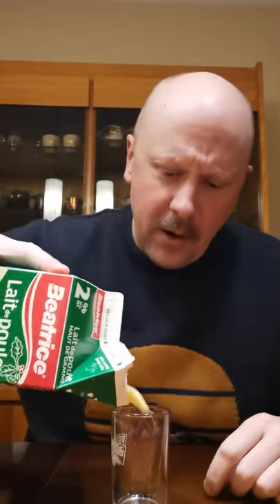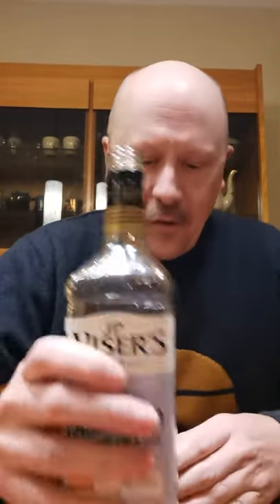Eggnog Mixers I: Old Fashioned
I love eggnog! And sometimes, I like to add a little booze to it. But what works, and what doesn't? I'm going to go through my liquor cabinet and try all the different combinations!

Day 1: Wiser's Old Fashioned premixed cocktail. 10/10